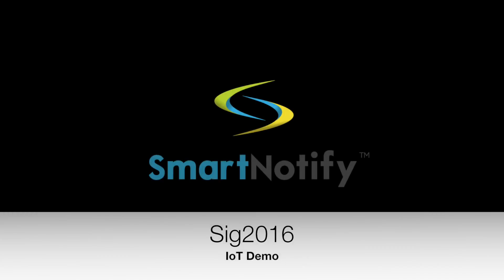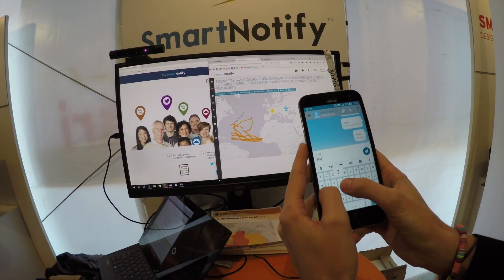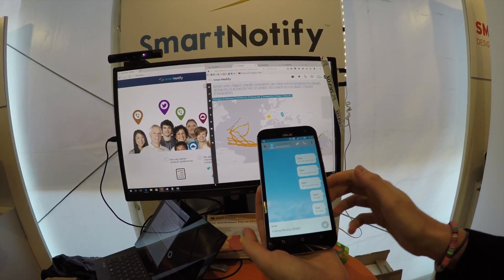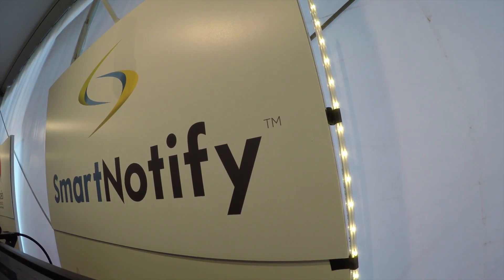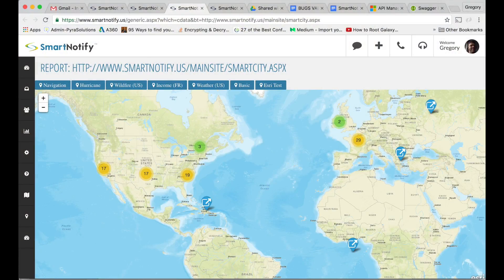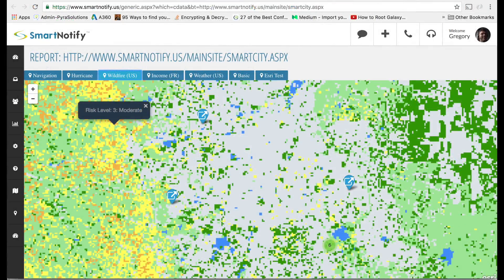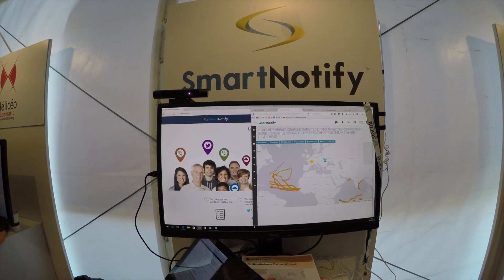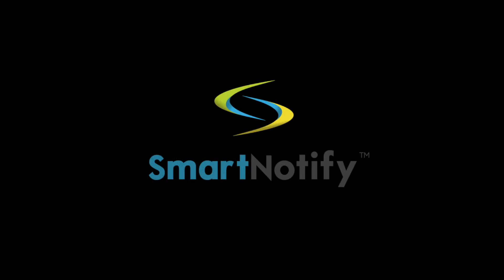GIS and IoT Demo at SIG2016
Here is how our IoT project ended up and what we showcased at the SIG2016 conference.

We used Intel Edison, SmartNotify, ArcGis Online and a few other neat toys.

Follow our YouTube channel.  You can also view our blog entry on this project